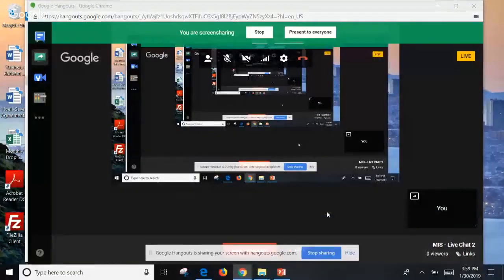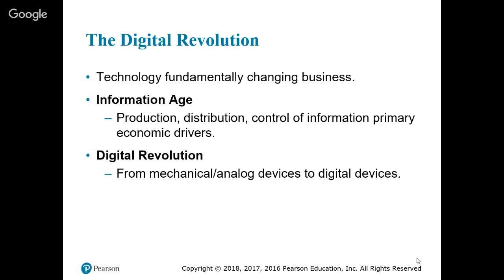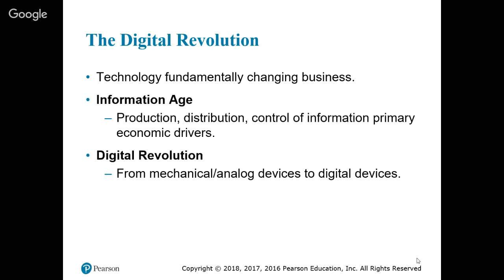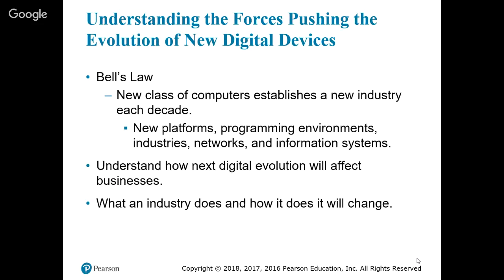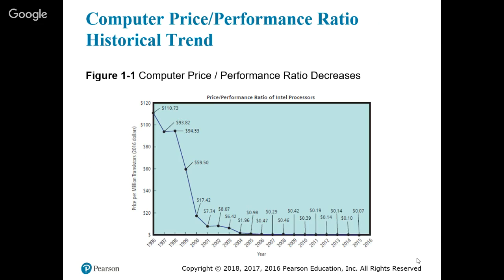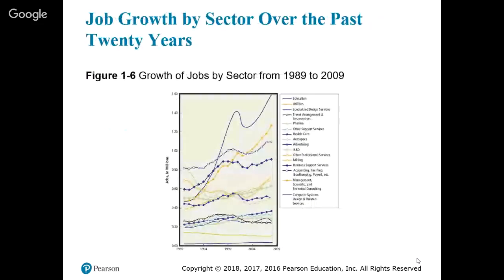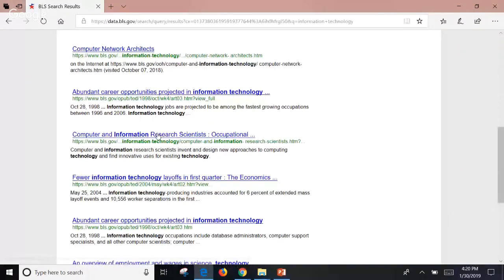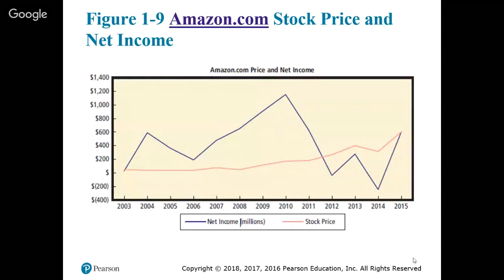MIS - Live Chat 2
In this chat, we review important Chapter 1 concepts.